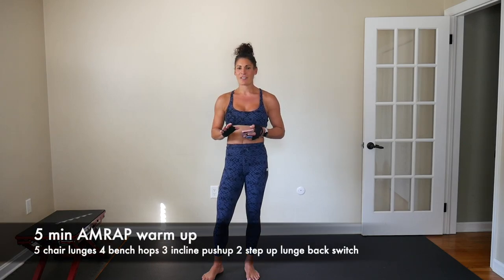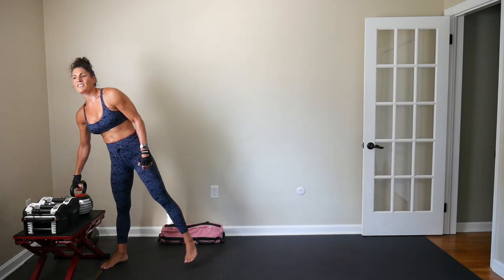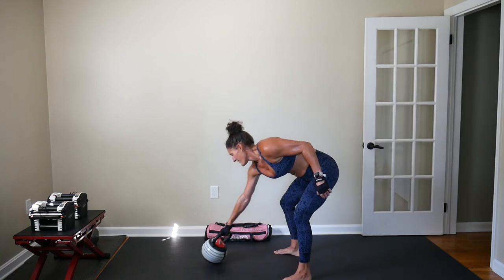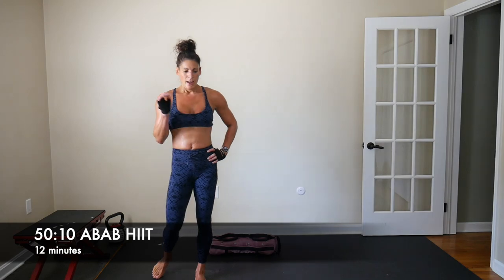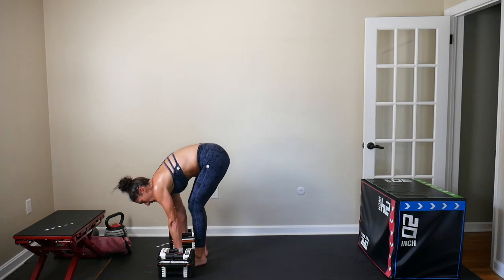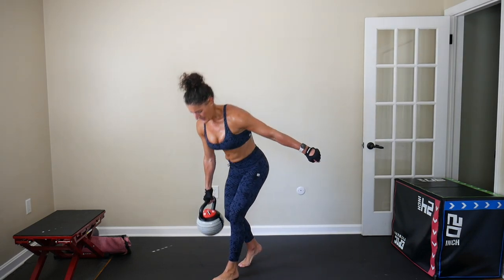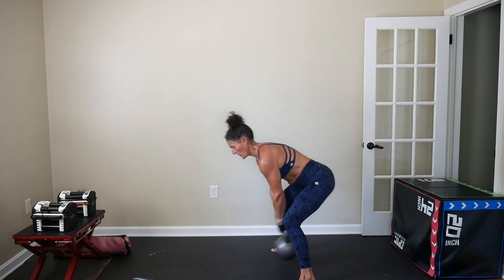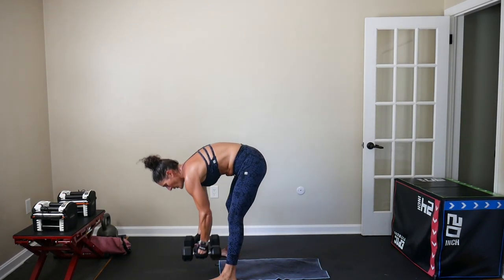TGIF Workout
5 minute AMRAP
5 chair lunges
4 hands on bench hops
3 Incline Pushups
2/leg Rocket Step up Rev lunge Switch

Pyramid evens 8-2
1. staggered pushup plank bag/weight drags
2. Sa swing to switch catch and squat
3. T-stand flys 8/arm
4. double arm snatch to alt heavy bi curls

EMOM 6 min
5 goodmornings
4 cleans
3 bent rows
2 dragon lunges/leg
1 burpee C&P

Hiit 50:10 ABAB
1. Box jump squat jump
2. plank rows hop knees in ninja and suitcase DL
3. Decline burpee DL
4. Froggy pushup to reset swing
5. roll back offset KB DL and step up
6. KB kickstand DL & tactical lunge

Ritter’s Giant "Add on" Set: 1x (first move is one rep, 2nd move add a rep on each round,1x, 2x, 3x, etc.)
1. Diamond Pushup Add on up to 5 Devils Press
2. Chest Fly Add on up to 6 crunch hold weighted cross/jab
3. reset swing add on up to 7 KB DL

EMOM - 6 min
5 Chest Fly Leg Lifts
4 Pullover OH sit up
3 Get ups